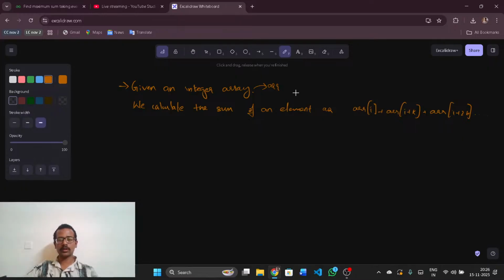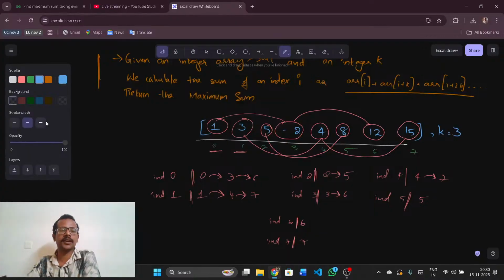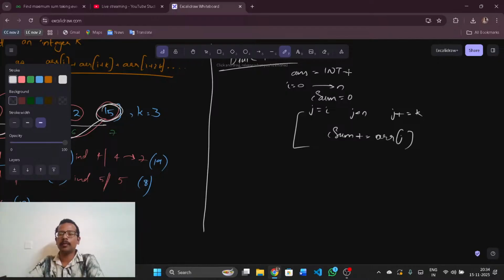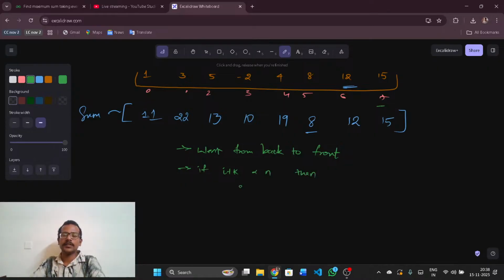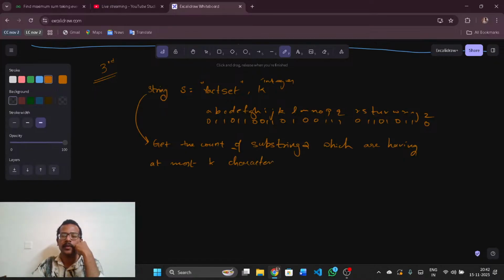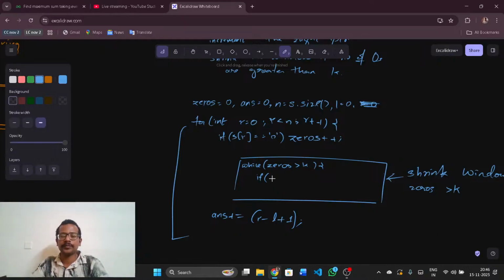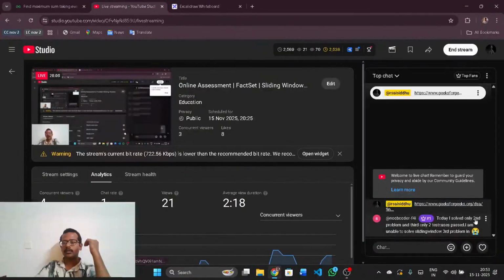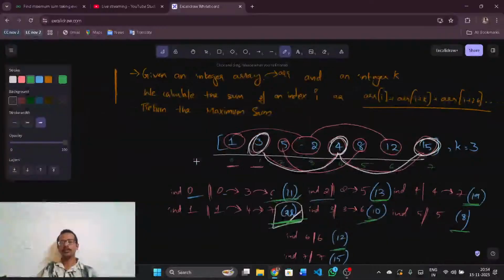Online Assessment | FactSet | Sliding Window | Prefix Sum | Map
In this live session we will solve the 3 problems that were asked in today's (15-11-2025) FactSet OA